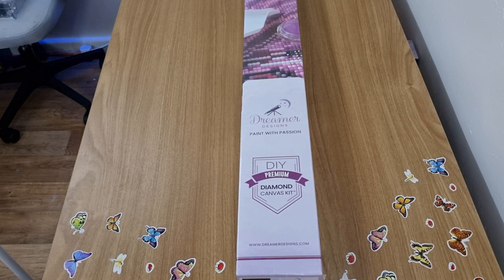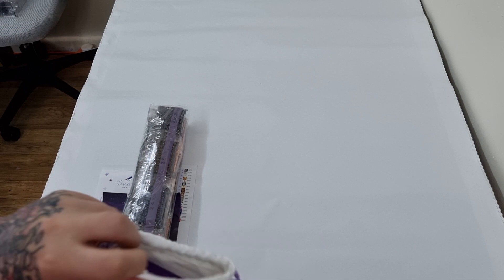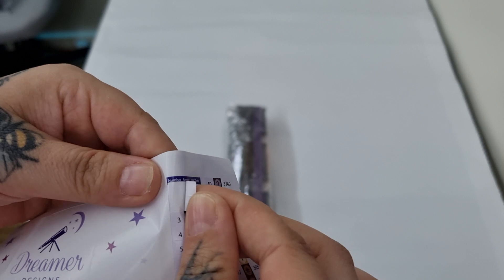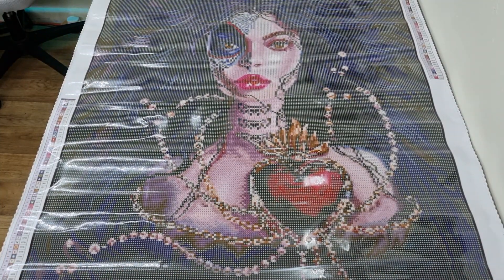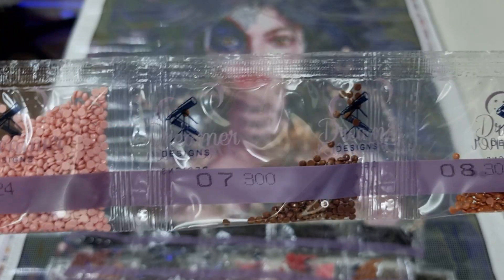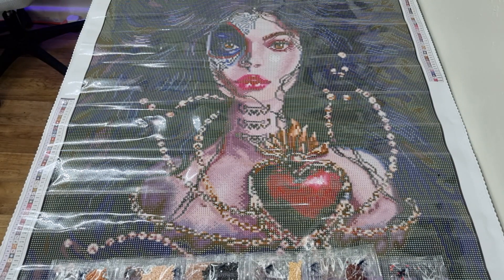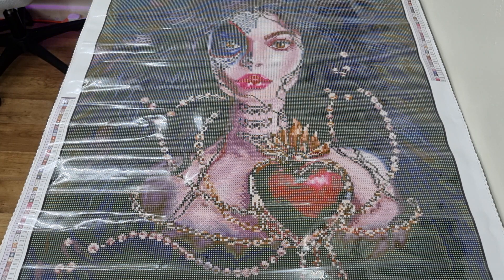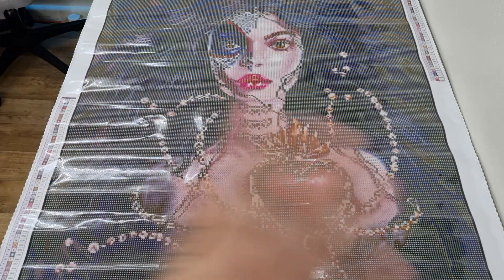Unboxing Dreamer Designs - Sacred Heart by Kurtis Rykovich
Unboxing Dreamer Designs Painting

Sacred Heart - Round Drills - 57 Colours with 6AB's   60cm x 80cm
Artist: Kurtis Rykovich

Happy Painting :)